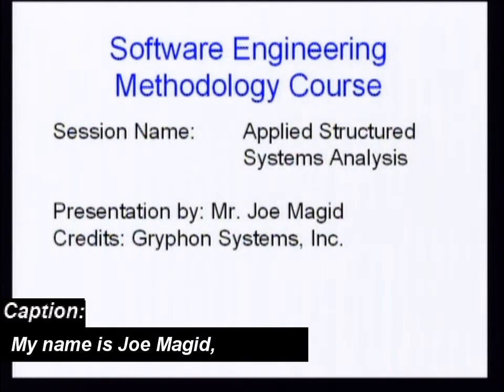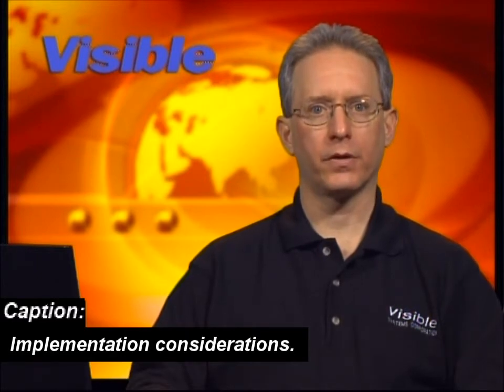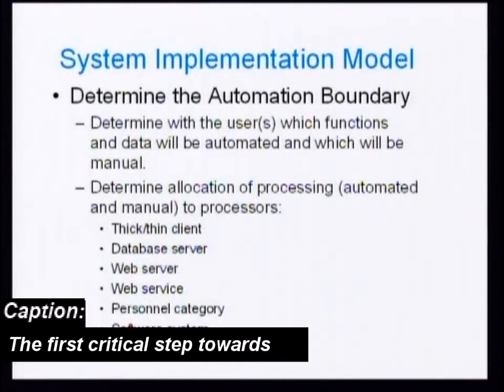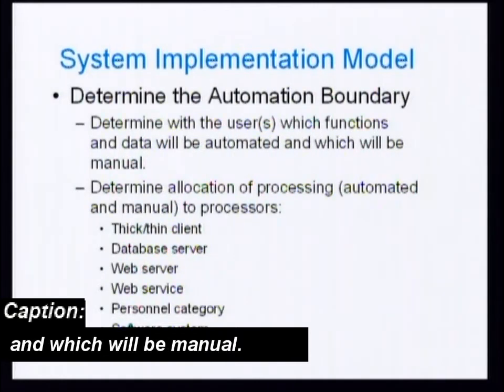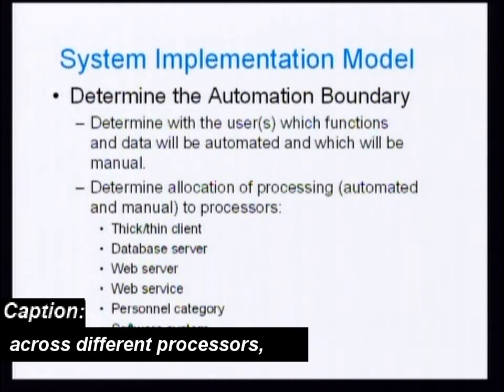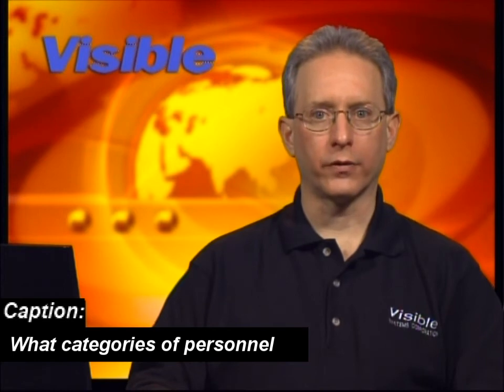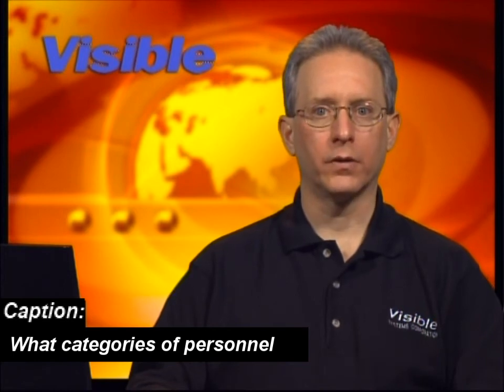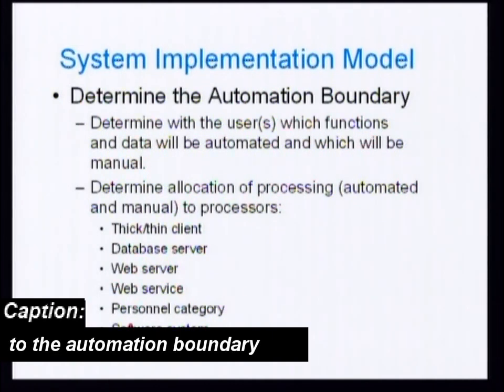eLearning Overview: Systems Implementation Model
Overview of the Systems Implementation Model Course